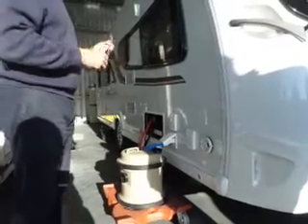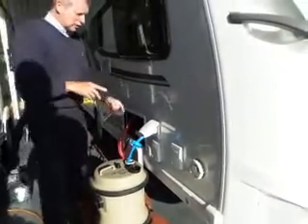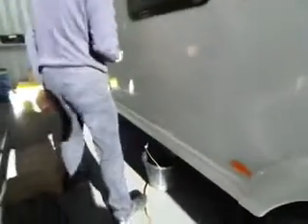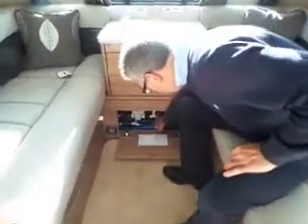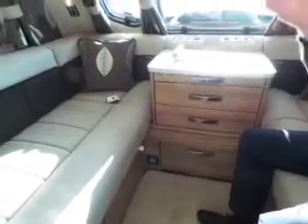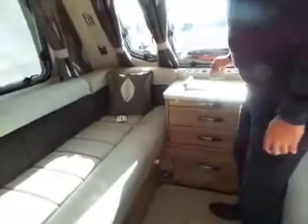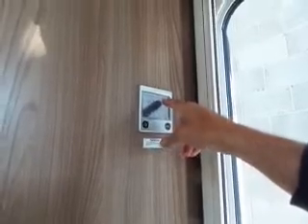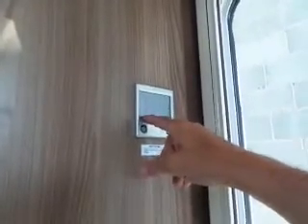5632 part 1